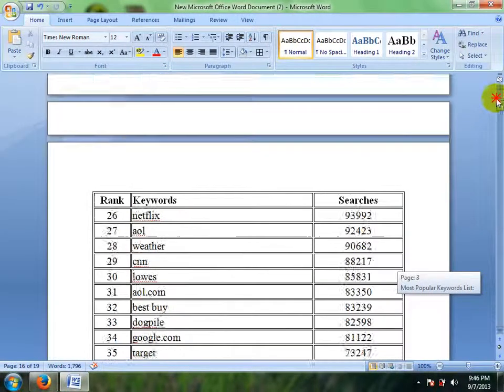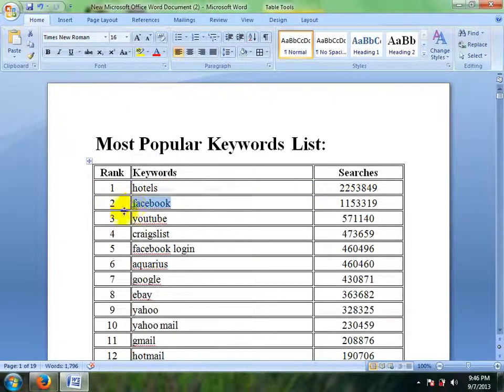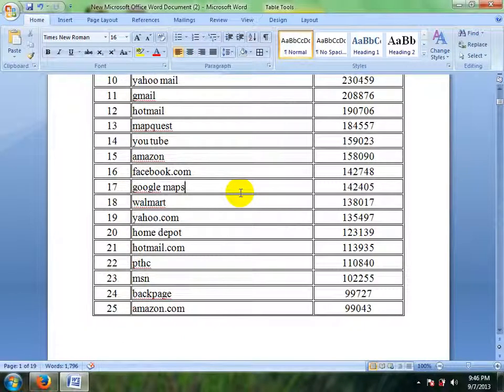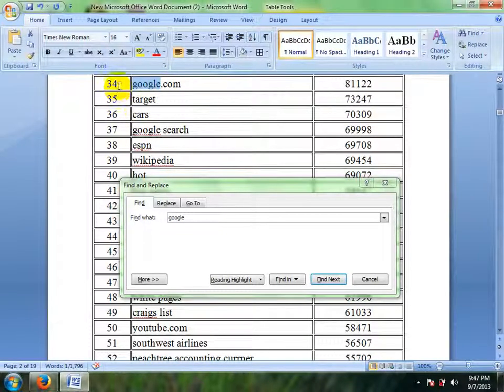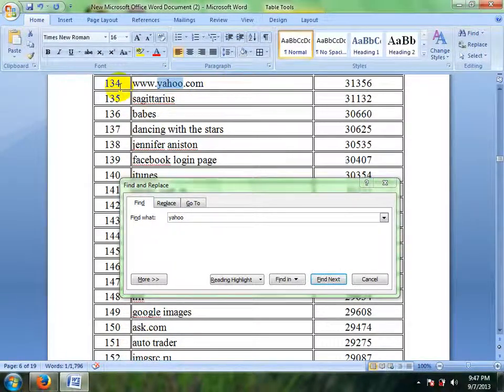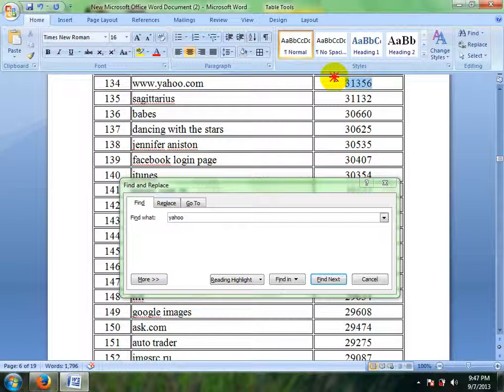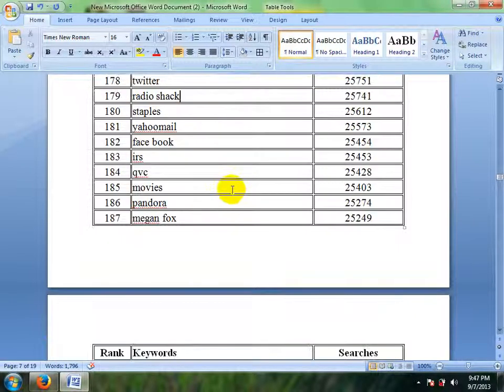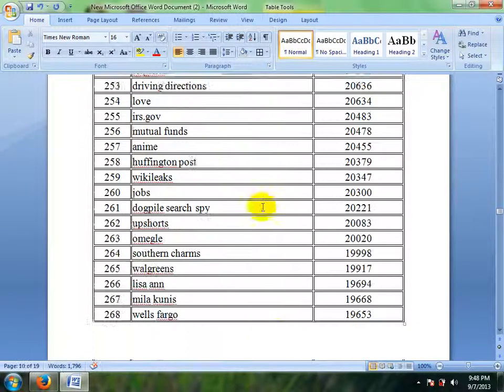How to find most popular keywords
Keywords is an important facts  for SEO or site ranking enhancement.Top most popular keywords are available in this tutorials. You will get most popular 500 keywords here..